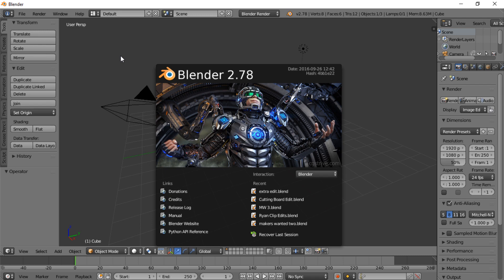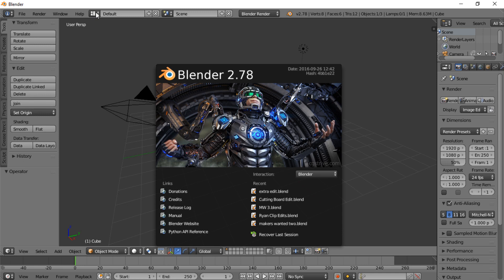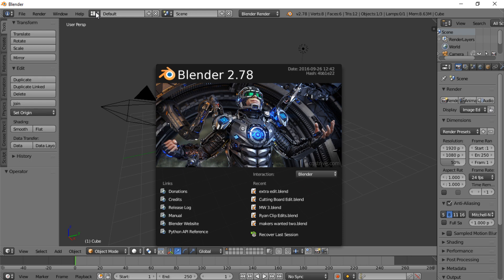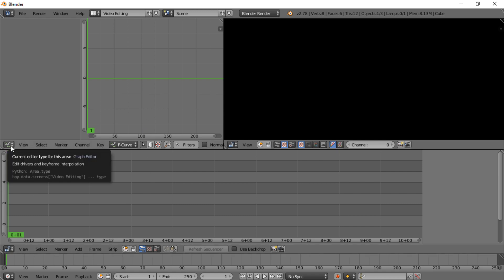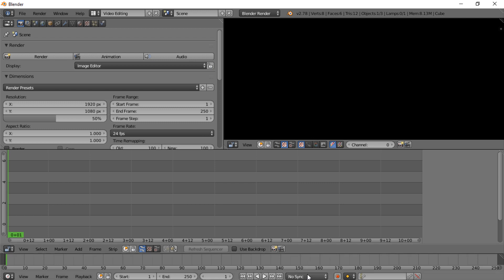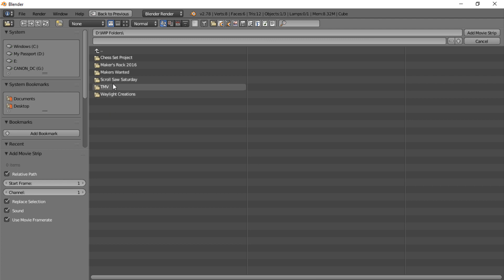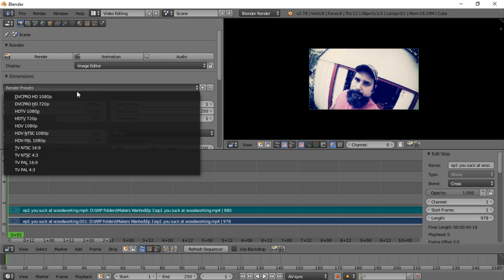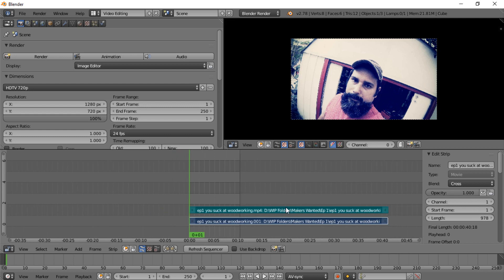1- Importing Video - Blender Video Editing VSE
Importing Videos in Blender for Video editing. VSE

This is part of tutorial series on using Blender for video editing.

HELP SUPPORT MORE MAKER CONTENT and get some nice rewards

Credits